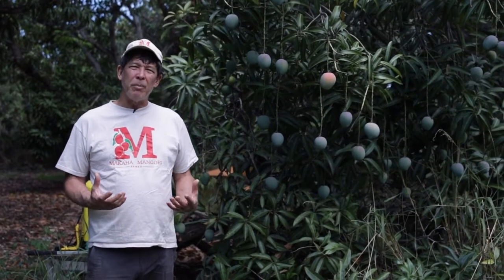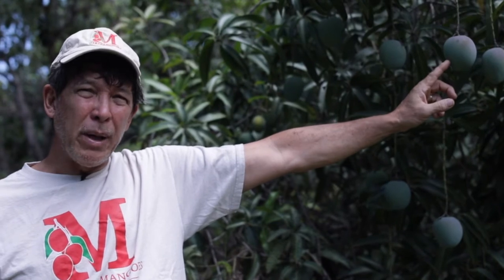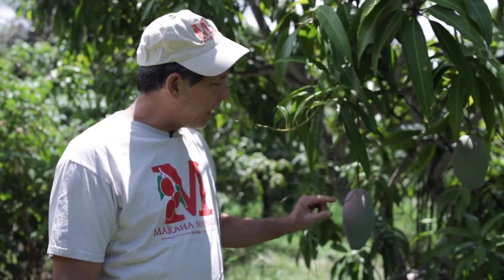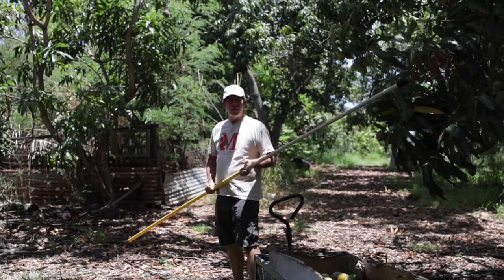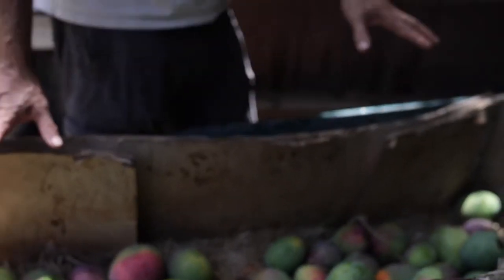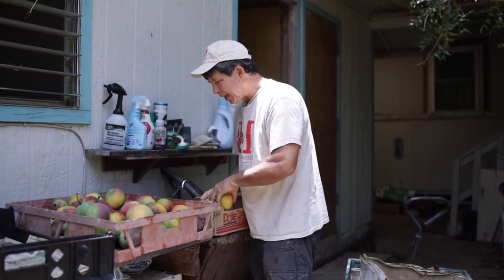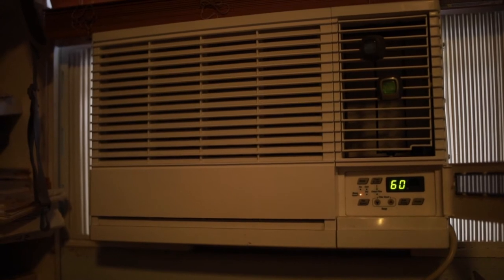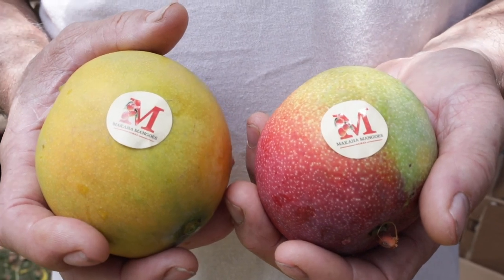Mark Suiso - Mango Picking